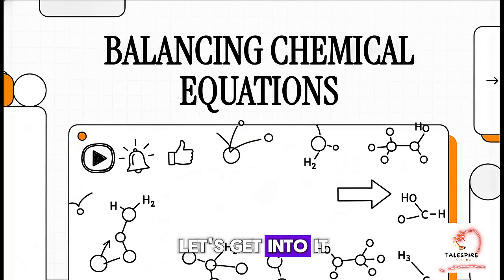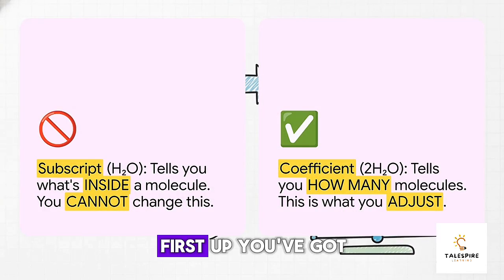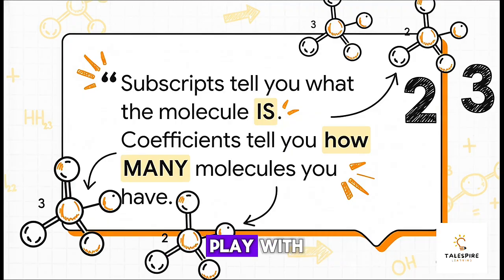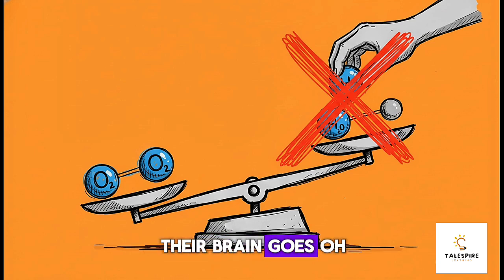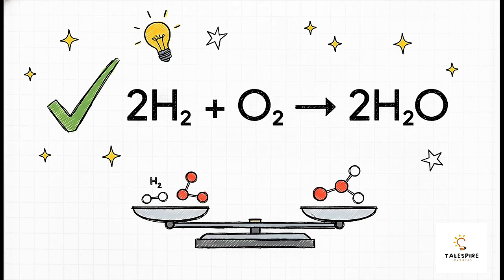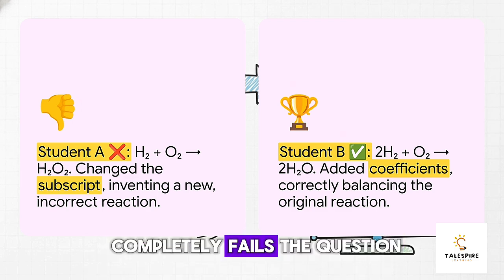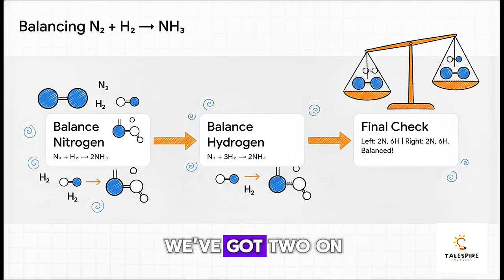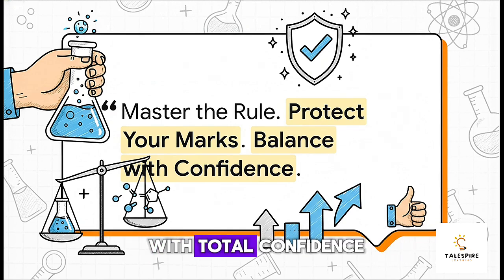Which One Gets FULL MARKS? Balancing Equations | SS2 Chemistry WAEC/NECO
Struggling to balance chemical equations without losing marks? This video breaks down the ONE mistake that costs 50% of WAEC and NECO students full marks—and shows you exactly how to fix it.
In this step-by-step tutorial, you'll learn:
✓ The critical difference between subscripts and coefficients (and why changing subscripts fails you)
✓ How to balance ANY chemical equation using the correct method
✓ The golden rule that protects your marks every single time
✓ Real exam-style worked examples with detailed explanations
✓ A practice challenge to test your understanding immediately
Perfect for: SS2 Chemistry students preparing for WAEC, NECO, IGCSE, GCSE, or school exams.
What You'll Master:
• Identifying the #1 balancing mistake that loses you 6+ marks
• Understanding subscripts vs coefficients (the core difference)
• Using coefficients (never subscripts) to balance equations
• Applying the Law of Conservation of Mass correctly
• Balancing complex equations with confidence

Timestamps:
0:00 - 0:15 Introduction: Balancing Chemical Equations
0:16 - 0:30 The Common Mistake Revealed
0:31 - 0:48 Why This Costs You Marks
0:49 - 0:56 The #1 Mistake And How To Avoid It
0:57 - 1:07 Subscripts vs Coefficients: The Key Difference
1:08 - 1:25 What You Can and Cannot Change
1:26 - 1:47 Why Subscripts Matter (Water vs Hydrogen Peroxide)
1:48 - 2:02 Identity vs Quantity Explained
2:03 - 2:26 Balancing The Right Way: Step-by-Step Guide
2:27 - 2:46 Step 1: Count Atoms Before Balancing
2:47 - 3:02 What NOT To Do When Balancing
3:03 - 3:25 Adding Coefficients: The Correct Method
3:26 - 3:40 Balancing Reactants To Match Products
3:41 - 3:53 The Balanced Equation Confirmed
3:54 - 4:11 Final Atom Count Verification
4:12 - 4:46 Right vs Wrong Way: Clear Contrast
4:47 - 4:52 Test Your Knowledge: Practice Time
4:53 - 5:06 Practice Problem: Can You Change The 3?
5:07 - 5:11 Getting Ready To Solve
5:12 - 5:26 Where To Adjust (Coefficients Only)
5:27 - 5:57 Complete Solution: Balancing N₂ + H₂ → NH₃
5:58 - 6:05 The Golden Rule Introduction
6:06 - 6:22 Golden Rule Summary: Your Balancing Framework
6:23 - 6:44 Confidence Seal: Master, Protect, Balance
6:45 - 6:46 Outro

Related Topics Covered:
Chemical reactions, stoichiometry, Law of Conservation of Mass, molecular formulas, balancing equations for beginners, SS2 chemistry syllabus, WAEC chemistry past questions, NECO chemistry preparation, IGCSE chemistry.
Don't forget to:
👍 Like this video if it helped you understand balancing equations
📤 Share with classmates who need this before their next test
Need more help? Check out our SS2 Chemistry playlist for complete exam prep coverage.